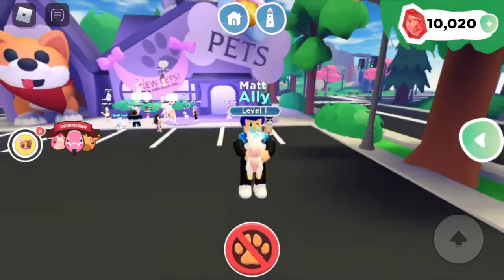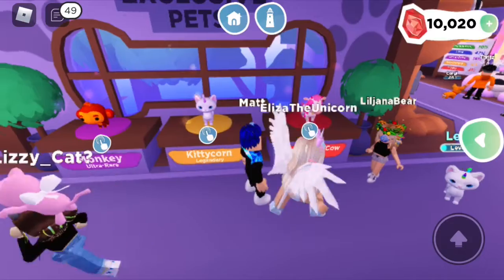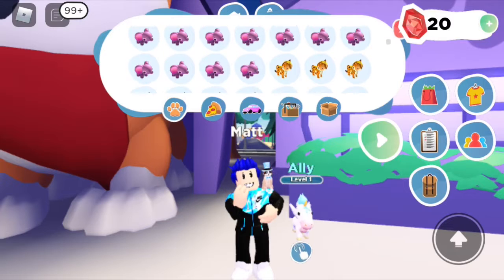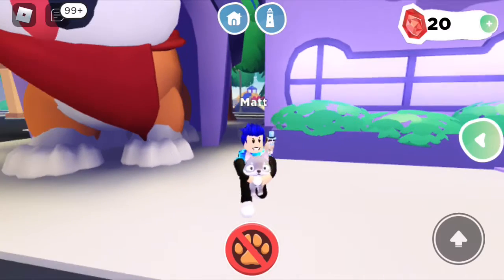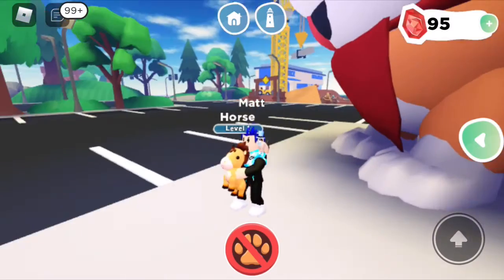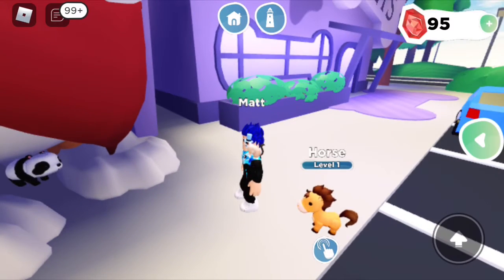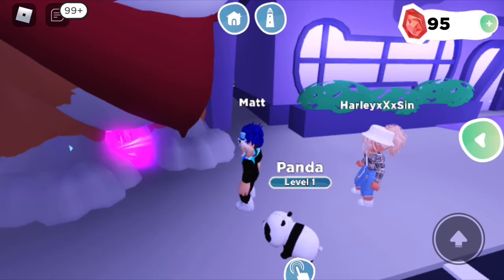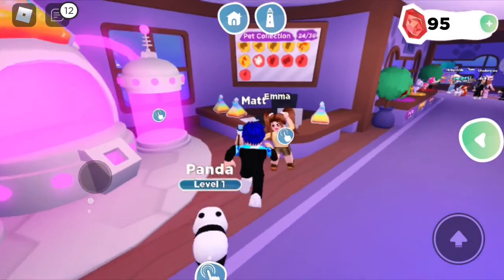Getting New pets! and a New Dino update coming soon?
Hey guys today I’m on Overlook Bay! Trying to get the new pets! I also found out that there’s a Dino update that’s coming soon I can’t wait! I hope you guys enjoy! :D